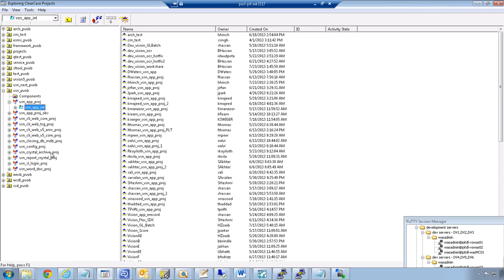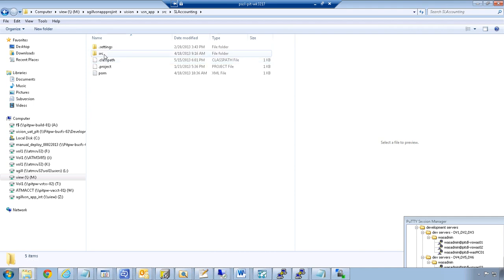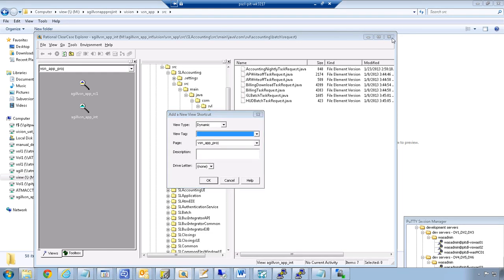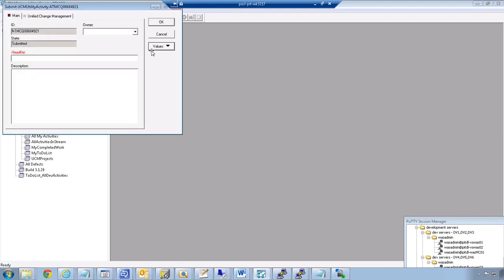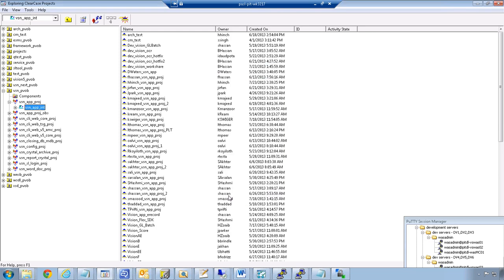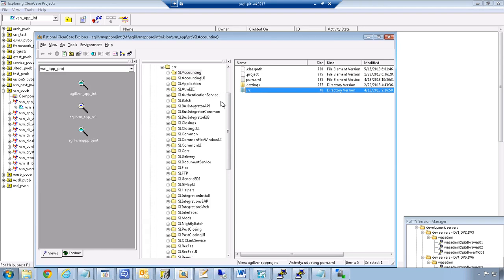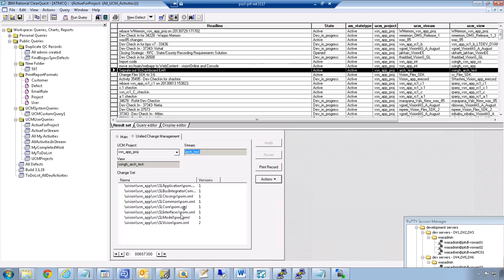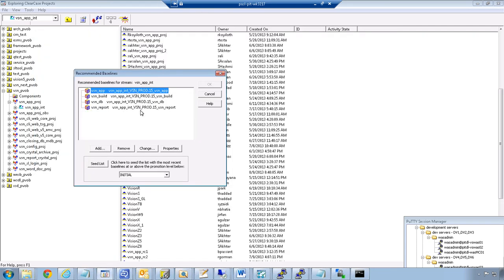IBM Relational Clearcase - part2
In this presentation we will continue our discussion on the environment of the Solution for Electronic Design and see how you can use IBM Rational Team Concert and IBM Rational ClearCase to implement a Change and Configuration Management environment to track library cell components in the Cadence Virtuoso Library Manager environment.